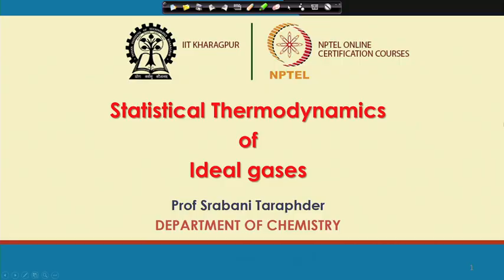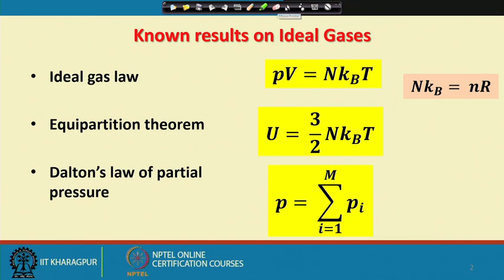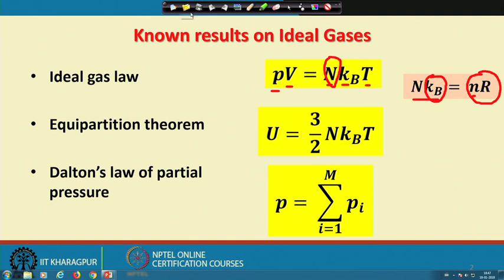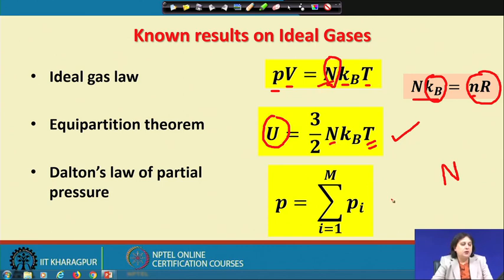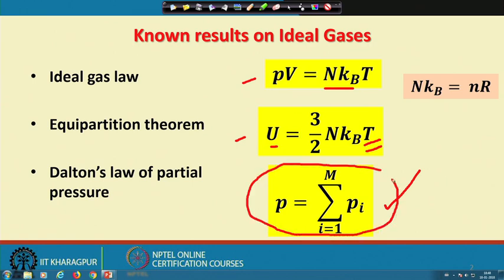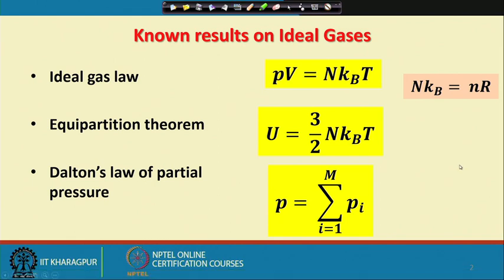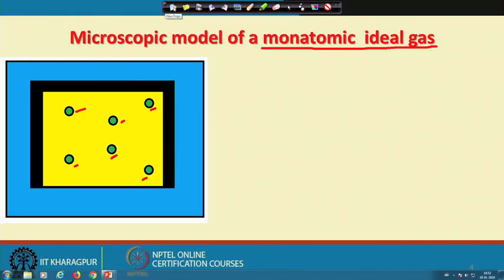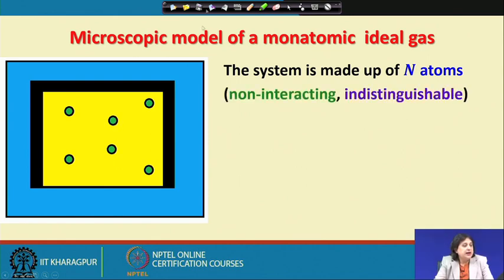Lecture 21 : Ideal gas